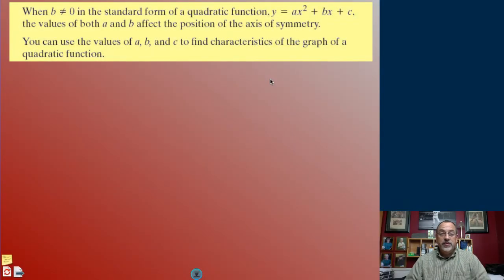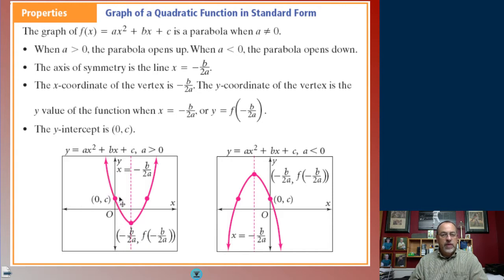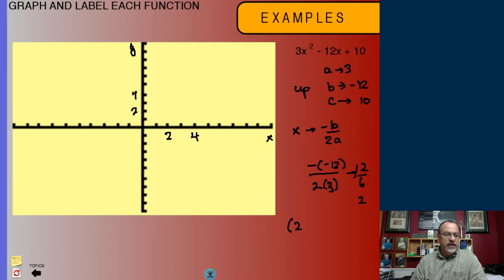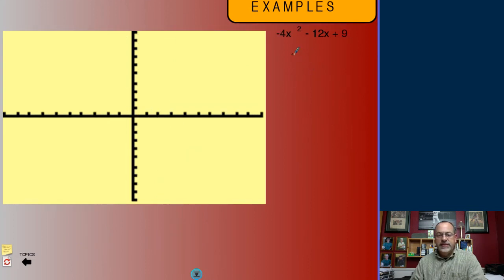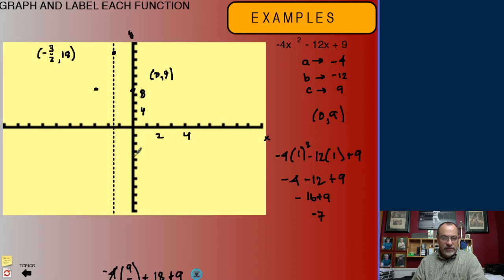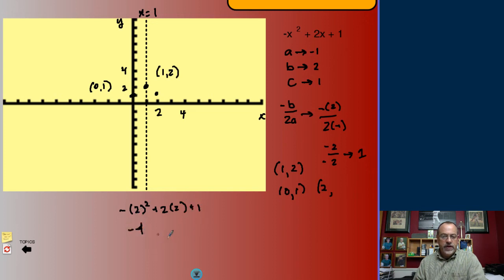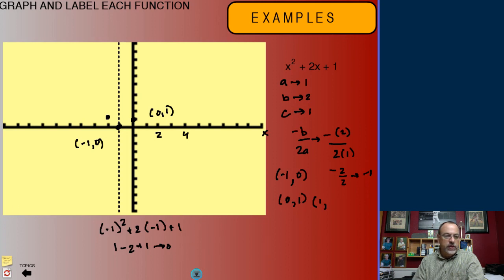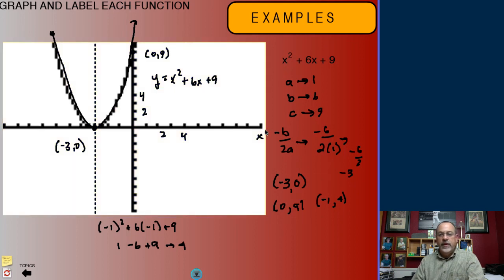AA52B Graph Quadratics in Standard form with Examples